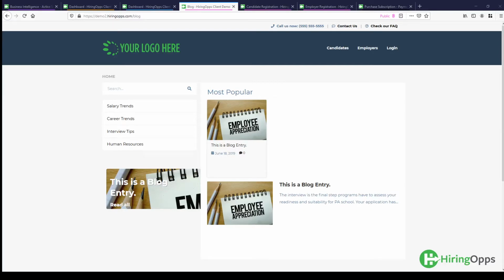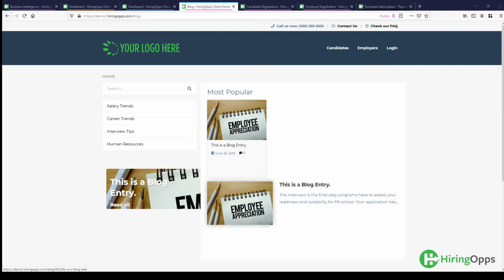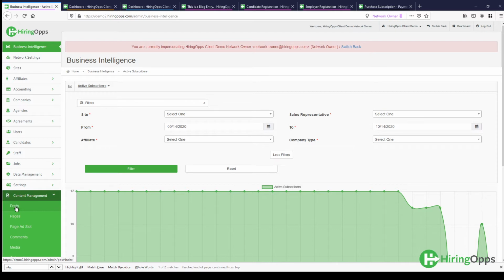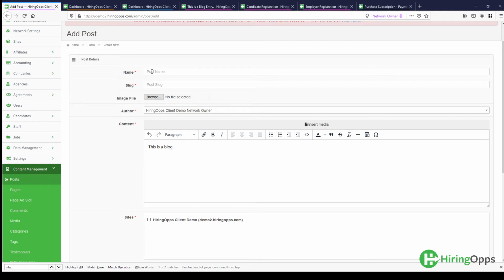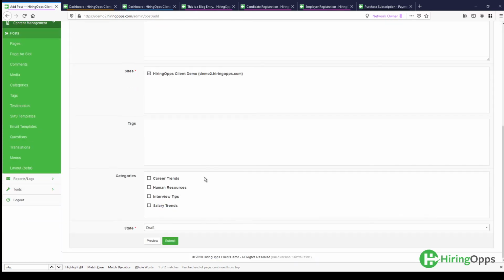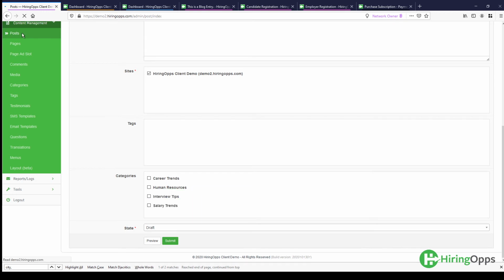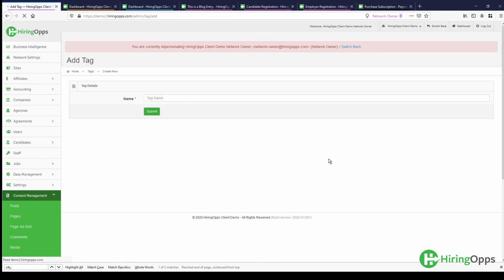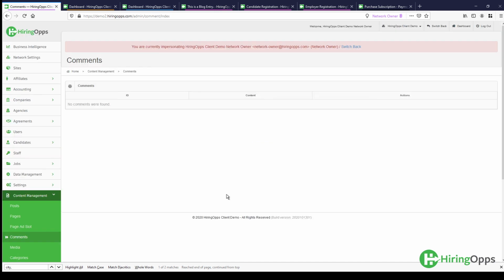HiringOpps Job Board Software: How to Add Blog Posts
How to add a blog post

If you choose to activate the Blog section on your job board website to add unique content and engage your audience, you can add blog posts from your HiringOpps admin panel. Navigate to Content Management - Posts and click the page icon in the upper right to Add Post.

You can type directly in the Content box to change the text shown. If you have your blog copy on another site or saved in a Word document, simply copy and paste it in the Content box.

Use the WYSIWYG (What-You-See-Is-What-You-Get) page editor to add your blog post content. A list of shortcodes shown below the content box allows you to easily add various other fields.

To add Tags to a blog post, you will first need to navigate to Content Management - Tags to build your list of tags for blog posts. These will be shown on the bottom of each blog when it’s published.

To assign blogs to Categories, you will first need to navigate to Content Management - Categories to build your list of categories. These will be shown on your blog page.

When you add a post name (blog title), the slug is the URL (ie.

You will add an Image File to add a header image to the blog. It will resize automatically to fir the blog.

Once you are done adding your blog post, click the Preview button at the bottom of the screen to preview how the blog will appear on the live page.

Click Submit to save any changes you made.